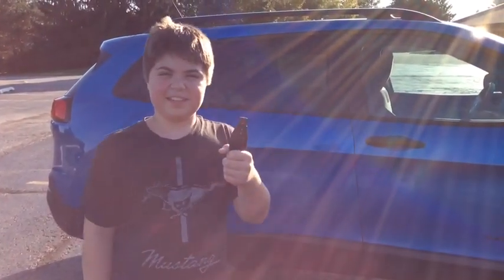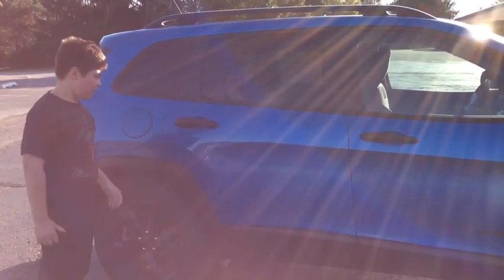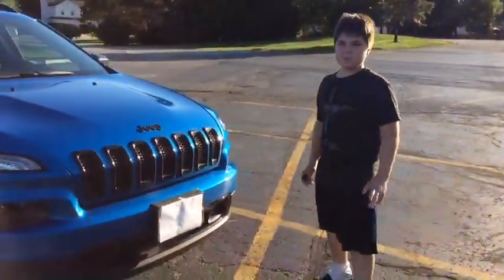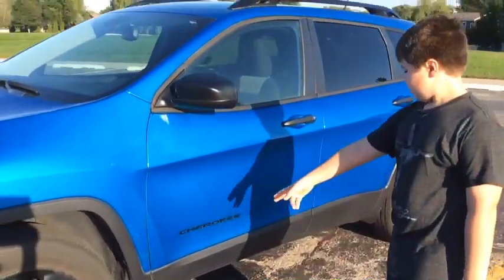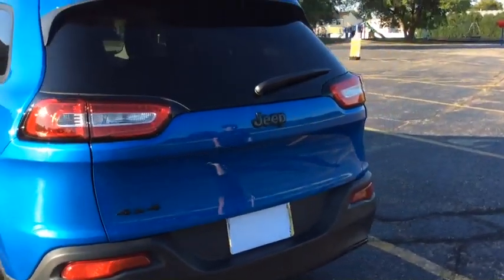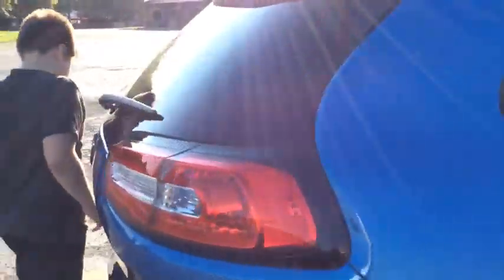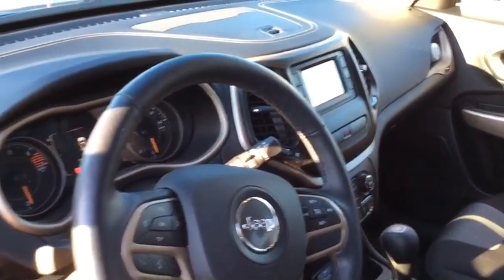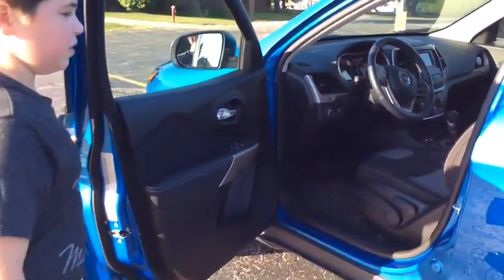Our Jeep Cherokee